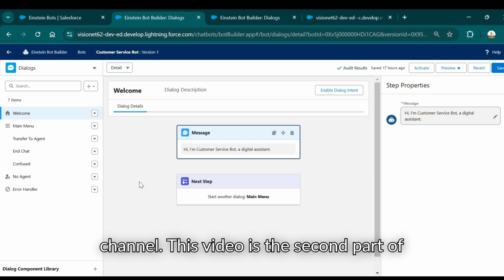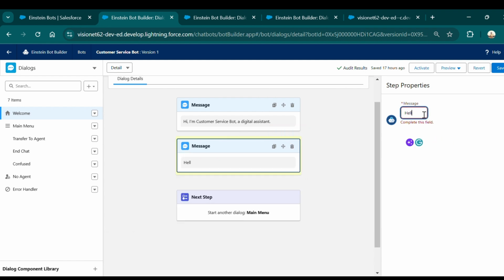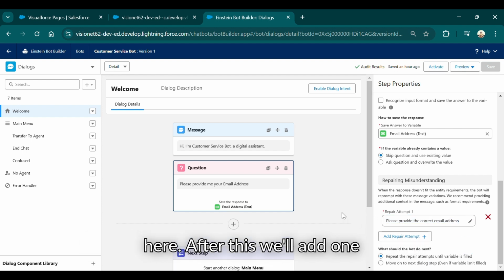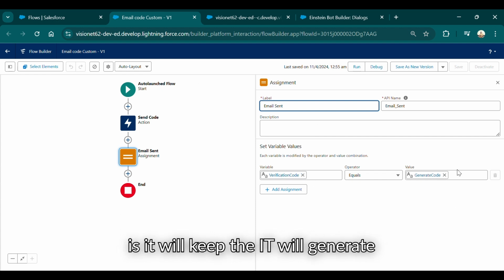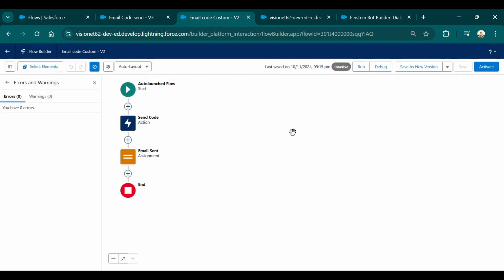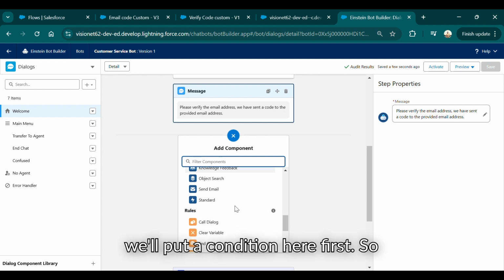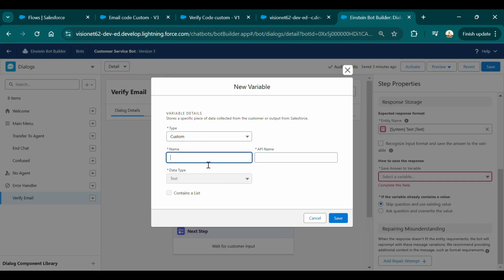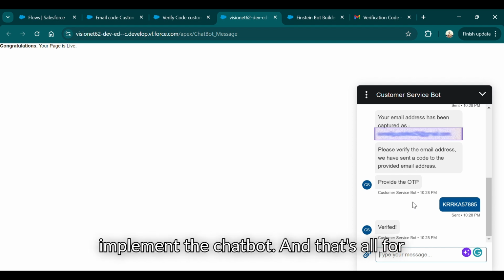Enhanced Chatbot Part 2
video covers the implementation of a chatbot, its functionality, and the process of verifying a user's email using an OTP within the chatbot.